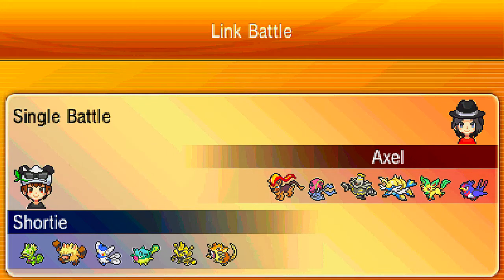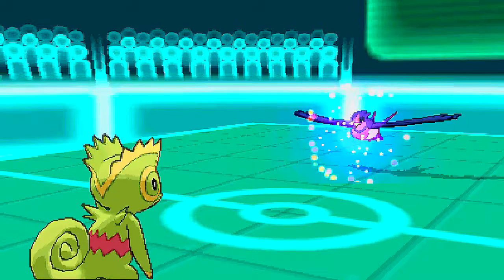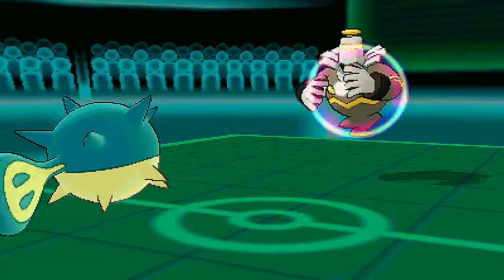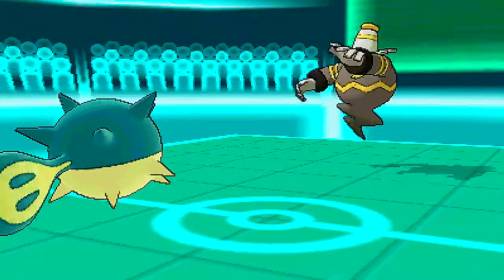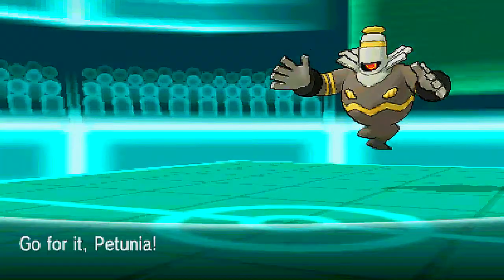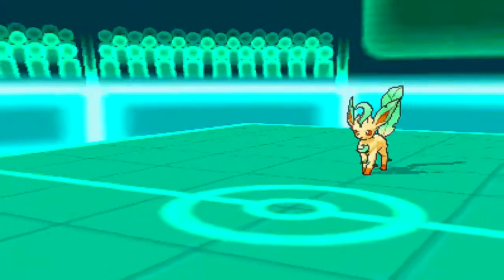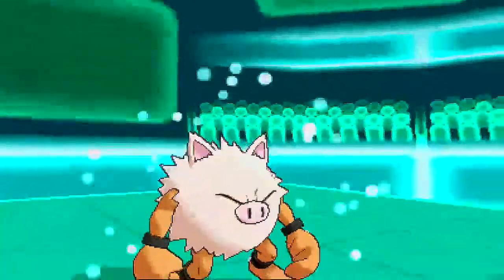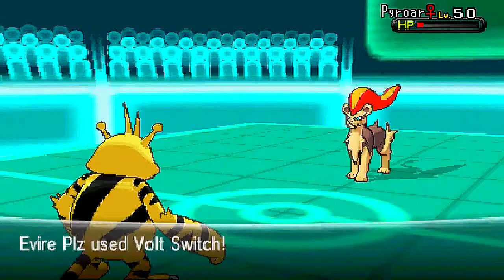Pokemon X&Y Wifi Battle #022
Hey guys and welcome to another X and Y WiFi battle!